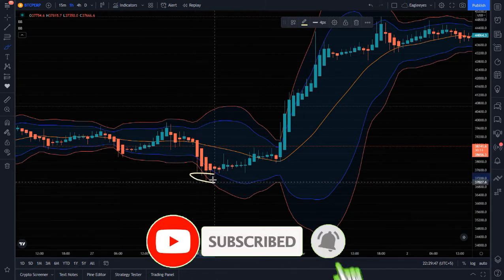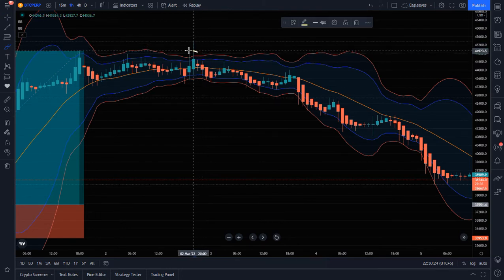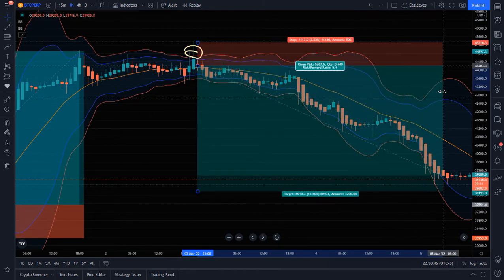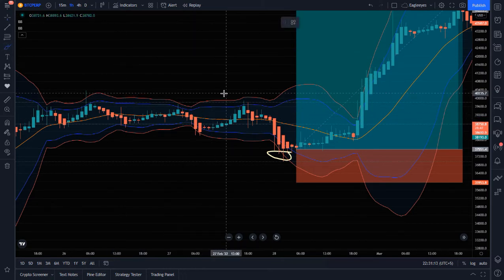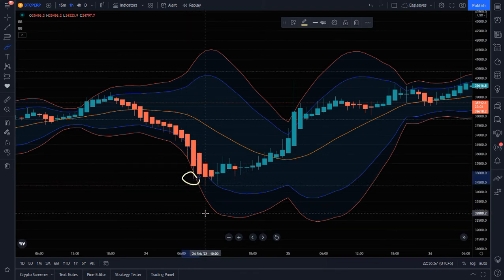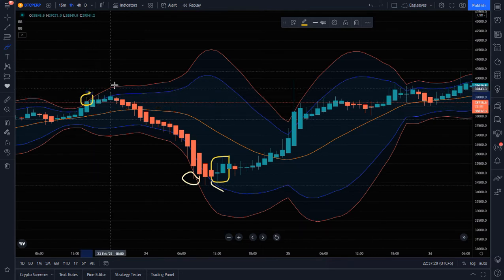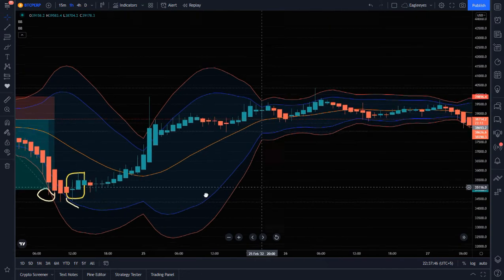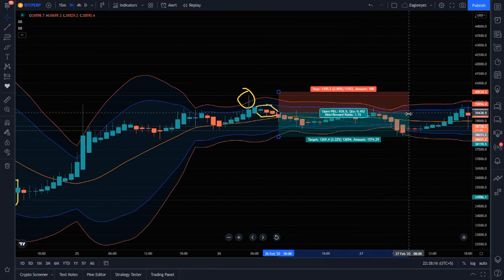Unpopular Bollinger band strategy for scalping any market highly profitable | Baby whale strategy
This Unpopular Bollinger band trading strategy is highly profitable for scalping any market whether it is crypto or forex. You will see in video this highly profitable Bollinger band strategy making scalping very easy and effective for beginners. This is not a widely used method of Bollinger band indicator.

Bollinger bands indicator strategy for day trading | Baby whale strategy
Bollinger bands indicator settings for crypto trading
Best Bollinger bands indicator system for daily profits
The weird Bollinger Bands strategy that only few traders utilize correctly.

Bollinger bands indicator settings to make you big profits daily without much knowledge.
Proper Method to Use Bollinger bands indicator for making Good profits from any market.

In This Video, I showed a strategy that uses only 2 settings of Bollinger bands to give you profitable trading everytime.
This strategy can be used with any commodity i.e forex or crypto. You can use any timeframe but best time using this strategy for intraday scalping is 1 hour.

The Indicators used for this strategy are:
1. Bollinger Bands ( 20 , STD Dev 3 )
2. Bollinger Bands ( 20 , STD Dev 2 )

Every Trading strategy has risk of getting into a losing trade as Market Scenario's can change anytime given that there are lot of factors that influence market.
So Always Stay on protected side by placing Stoplosses. Also Never Risk bigger amounts of portfolio in a single trade.